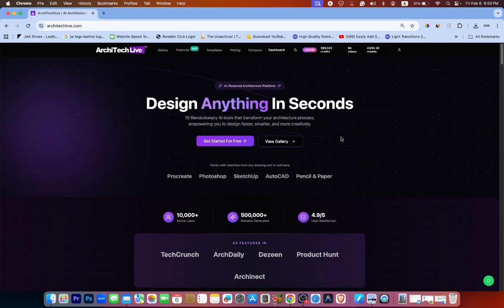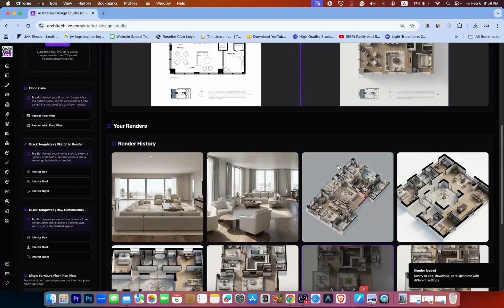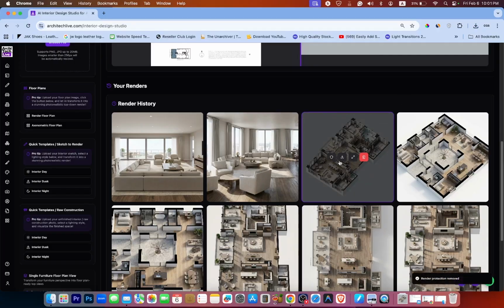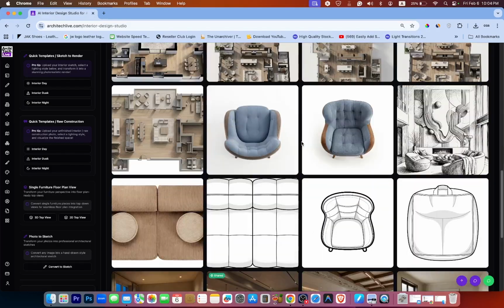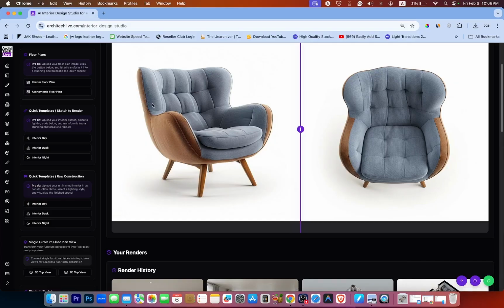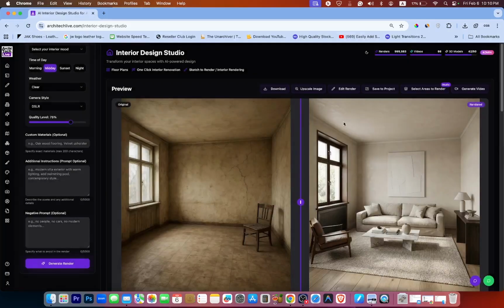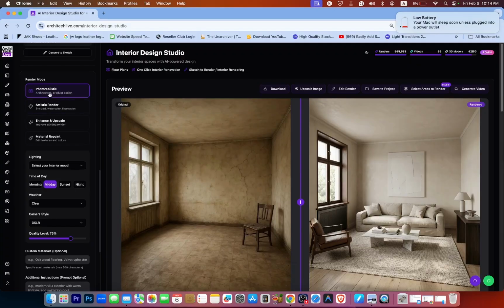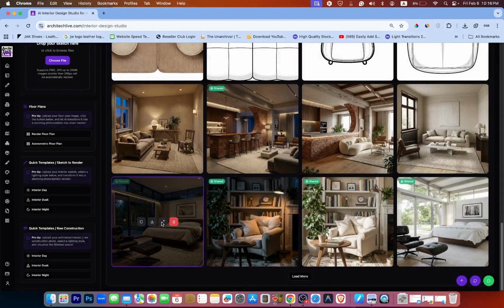Interior Design AI Studio Explained | Floor Plans, Sketch-to-Render & Manual Render Control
In this video, I walk through our Interior Design AI Studio, a complete workflow built specifically for architects and interior designers. This studio is designed to support the entire interior design process — from early planning to final visualization — without losing creative control.

You’ll see how users can work with floor plans, convert sketches into renders, and use Quick Templates or Raw Construction modes for early-stage design exploration. The studio also includes a single furniture floor plan view, allowing designers to generate accurate 2D and 3D top views of furniture layouts, which is extremely useful for space planning and documentation.

I also demonstrate Photo to Sketch, enabling reference images to be transformed into clean design sketches, and finally the Render Mode System, where users can perform manual AI renders using their own prompts, settings, and creative direction — instead of relying on one-click styles.

This is not a generic AI tool. It’s a studio built around real architectural and interior design workflows, focused on speed, control, and professional usability.

If you’re an architect, interior designer, or visualization professional looking to integrate AI into your workflow without sacrificing design intent, this video is for you.